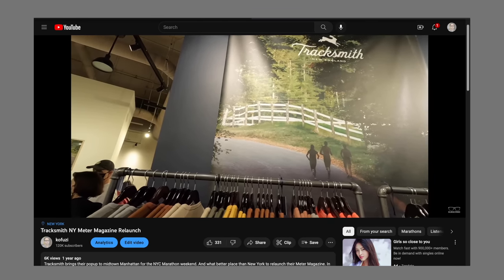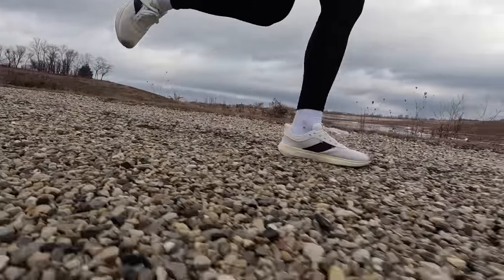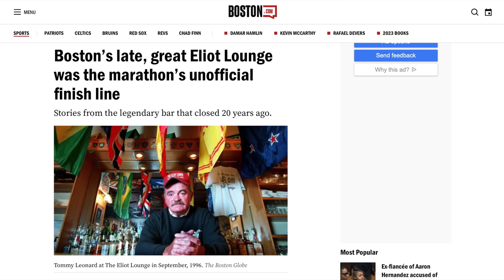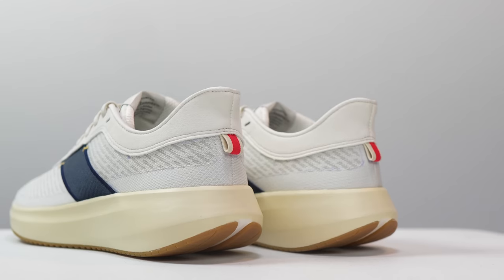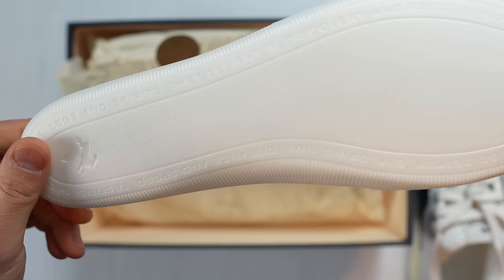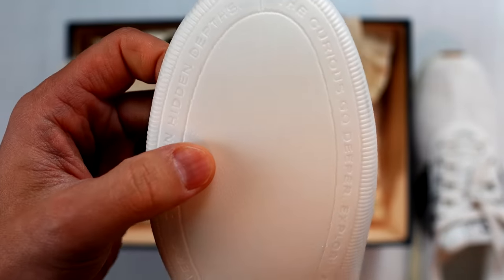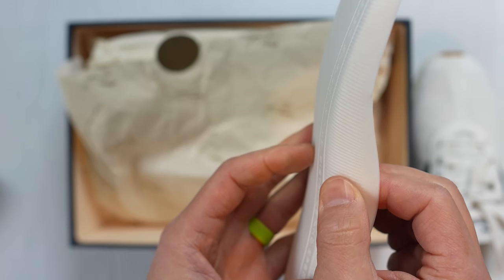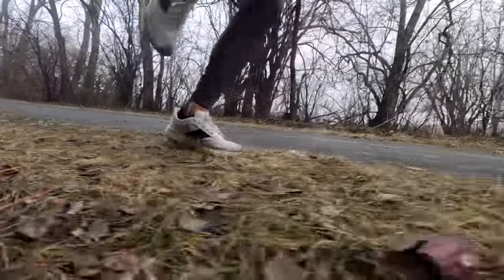Tracksmith Eliot - An Apparel Brand's First Shoe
Tracksmith makes everything for the runner, and now, that includes the shoes. This is the much anticipated Tracksmith Eliot, a double pebax daily trainer.

0:00 intro
0:57 disclosures
1:14 Eilot Name
2:12 Specs
6:45 What's it Like
11:22 What shoe is it similar to
14:50 Summary